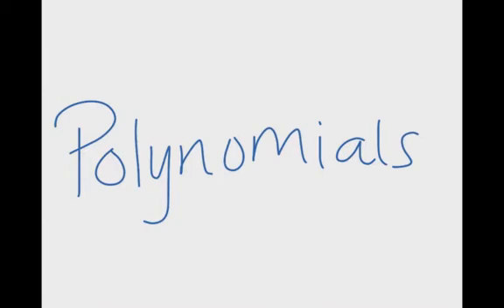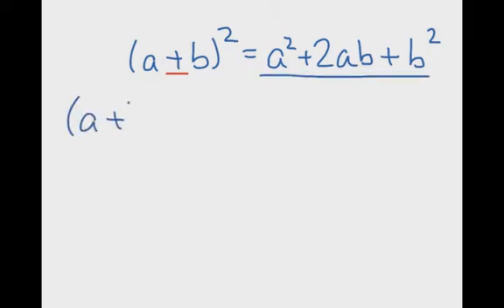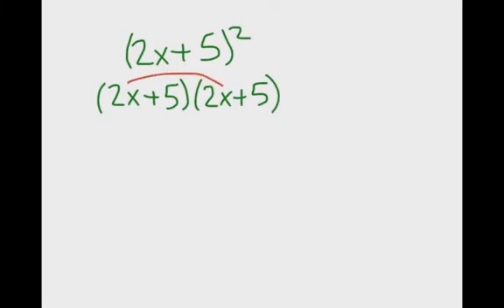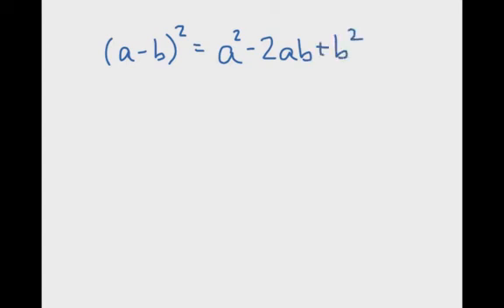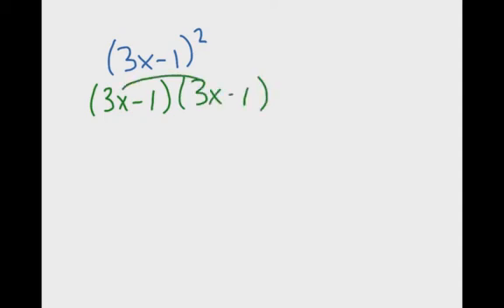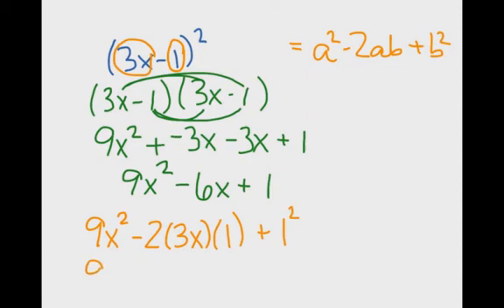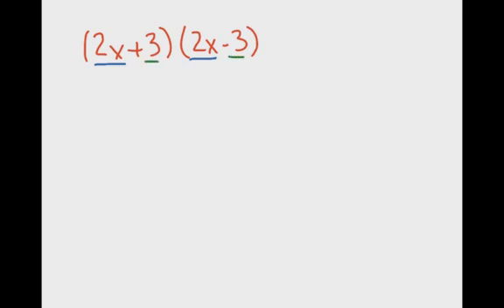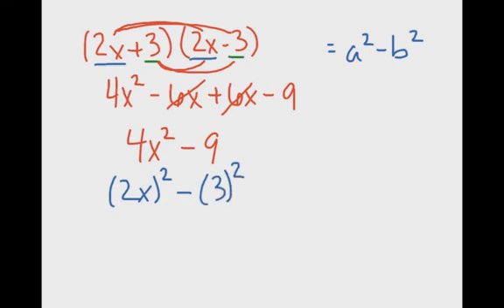Special Products Polynomials.mp4